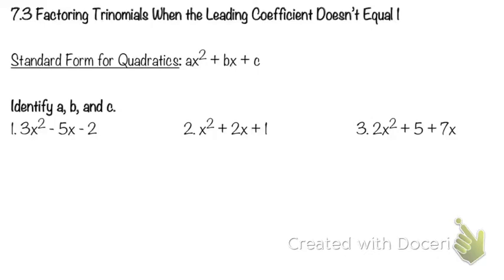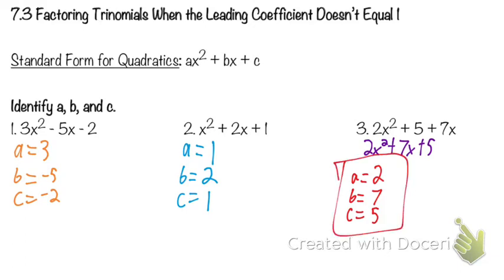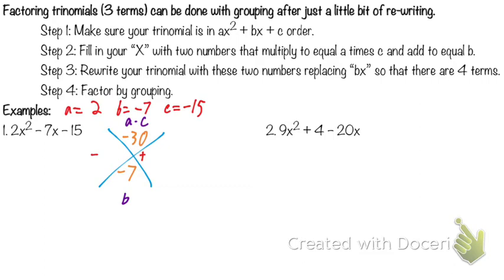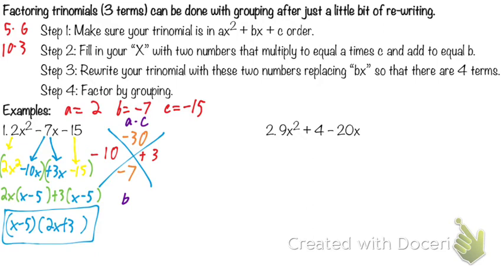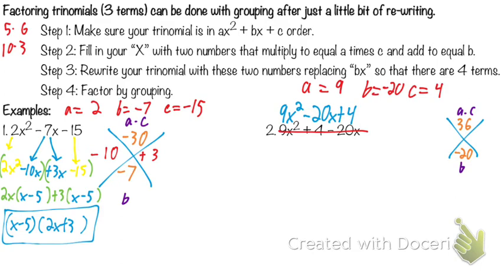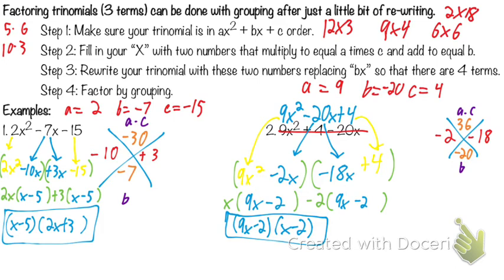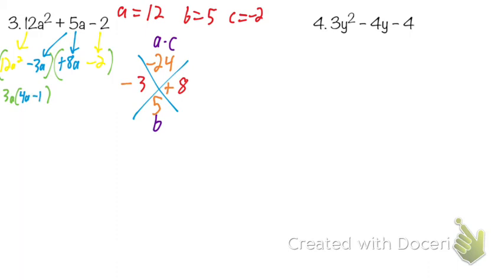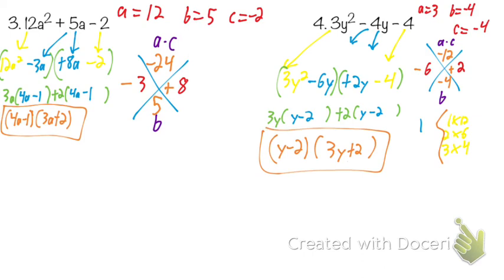Alg. 1B - 7.3 Day 1